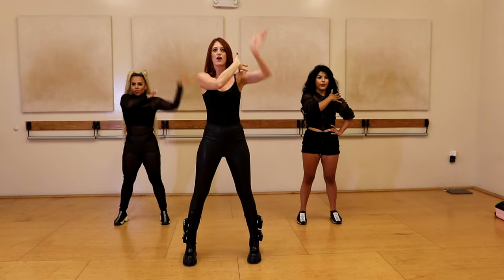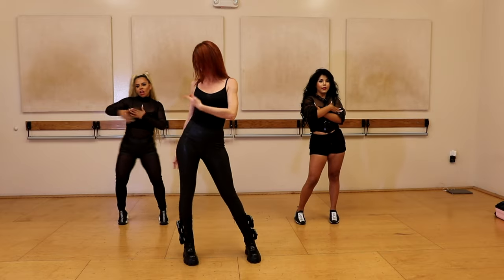VOGUE CLASS 1 with Dolores Ninja "House of Ninja" | Josetty Hurtado | Gennesis Hurtado